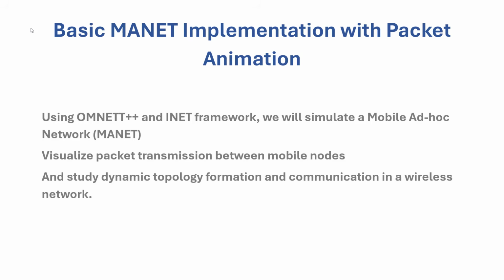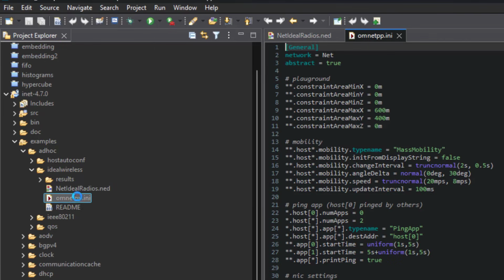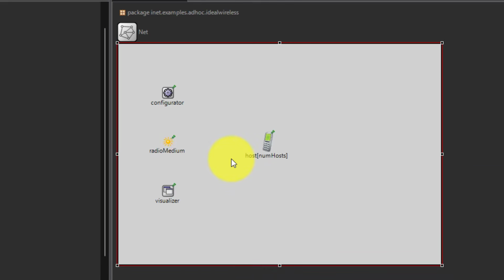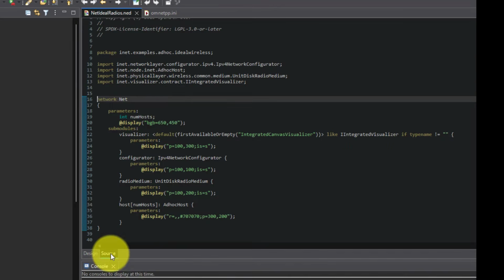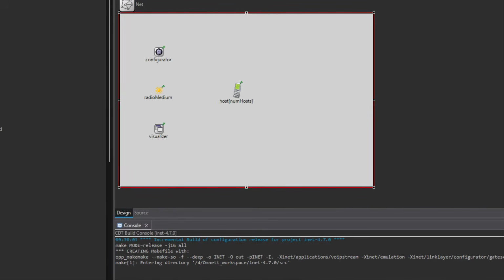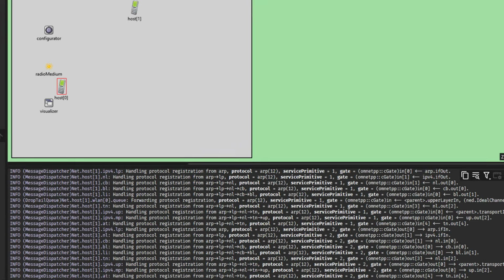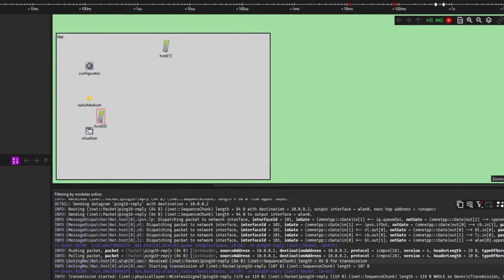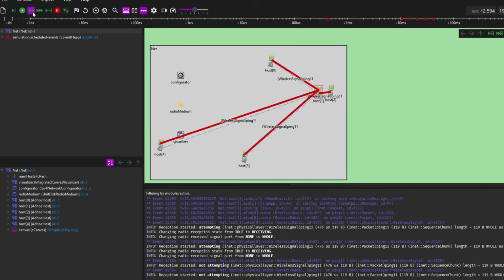Mobile Ad-hoc Network (MANET) Simulation using OMNeT++ 6.4 | WSN Practical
Welcome to Wireless Sensor Networks (WSN) Practical Series.
In this practical, we demonstrate the implementation of a Mobile Ad-hoc Network (MANET) using OMNeT++ 6.4 and the INET Framework. The video explains the network architecture, simulation modules, mobility model, packet transmission process, event log analysis, and packet animation in detail.

Topics Covered
✔ Introduction to Mobile Ad-hoc Networks (MANET)
✔ Understanding the OMNeT++ Simulation Environment
✔ Configurator, Radio Medium, Hosts and Visualizer
✔ Mass Mobility Model
✔ Ping Packet Generation
✔ Wireless Packet Transmission
✔ Event Log Analysis
✔ Packet Animation
✔ Dynamic Topology Formation
✔ Infrastructure-less Wireless Communication
This practical is useful for:
• BSc Computer Science, B.Tech / BE Computer Engineering
• Electronics & Telecommunication
• Wireless Sensor Networks (WSN)
• Computer Networks
• Network Simulation using OMNeT++
• INET Framework learners
Software Used
• OMNeT++ 6.4
• INET Framework